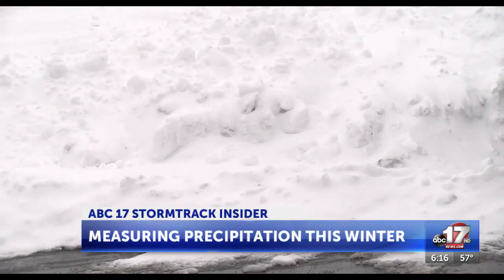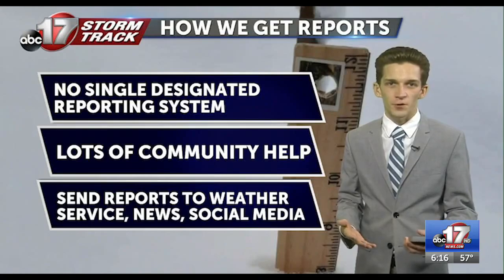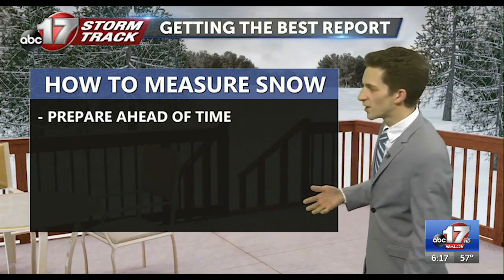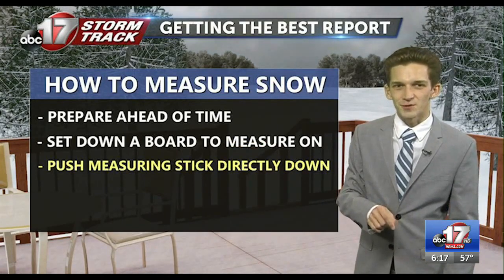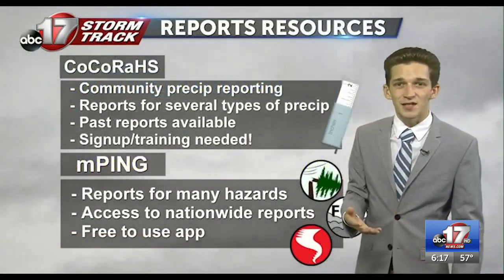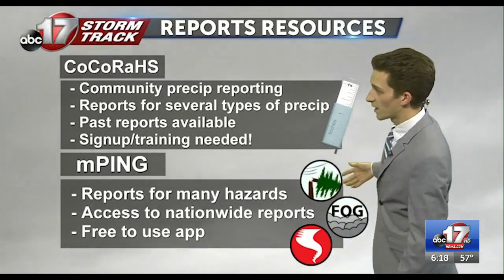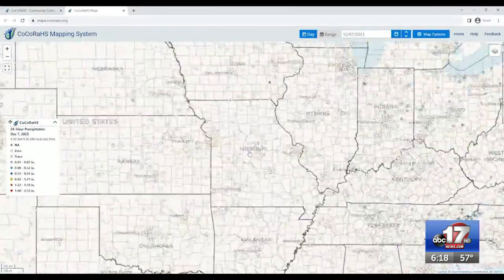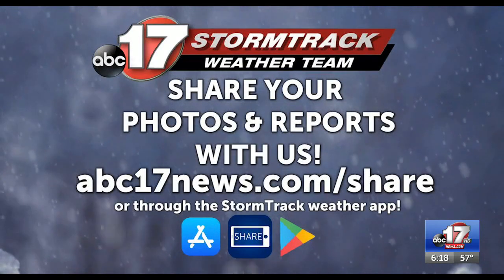Insider Blog: Measuring precip in the wintertime